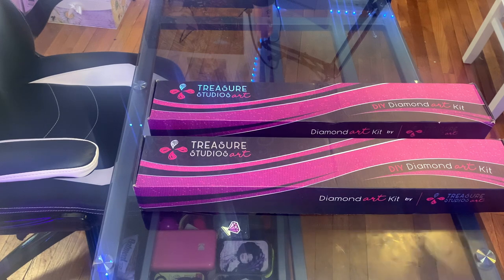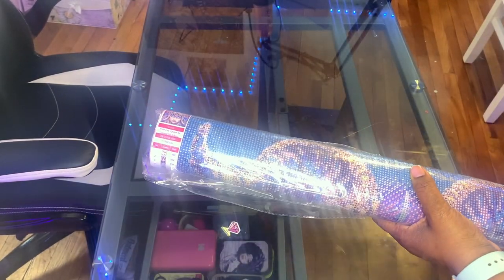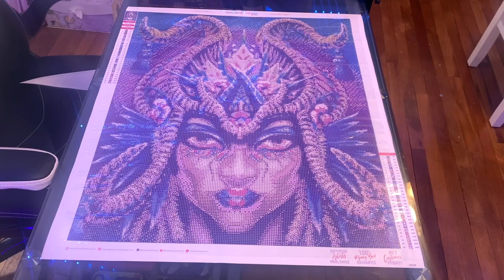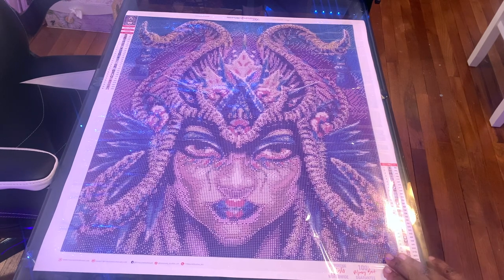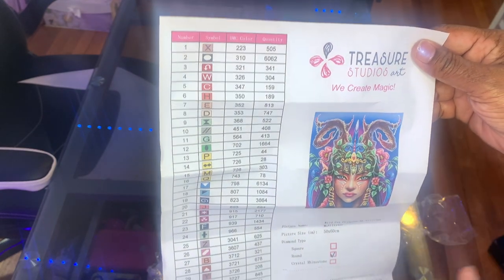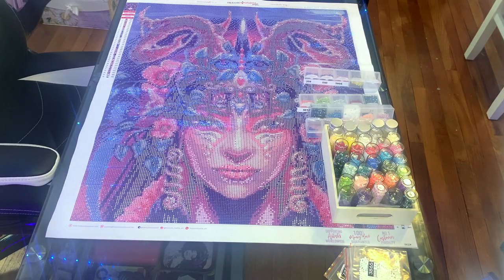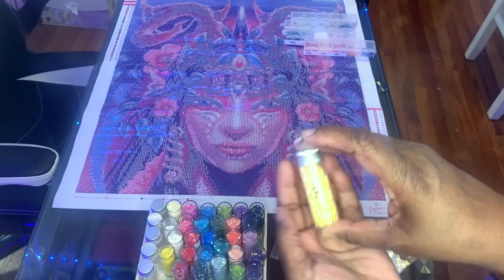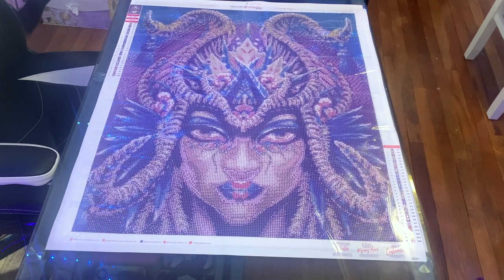THE QUEEN AND THE PRINCESS FROM TSA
And to all of you who are already a subbie  thank you so much for all your support. Today I will be showing my two newest purchases from Treasure Studios Art.  🛑 I want to apologize for the blue/purple cast on the diamond paintings, I think this was due to my LED lights being on. 🛑Finally if you have any questions about anything you've seen or that I've talked about in this video please leave me a 👸🏽 emoji  or a comment. Thanks again for watching remember to stay beautiful and stay blessed.

Intro Created by: Eleyna R.